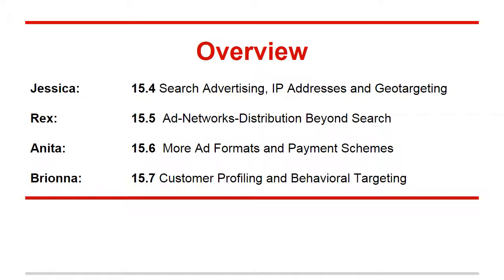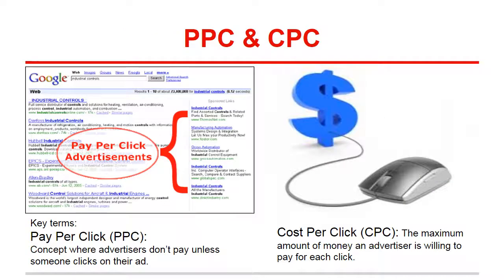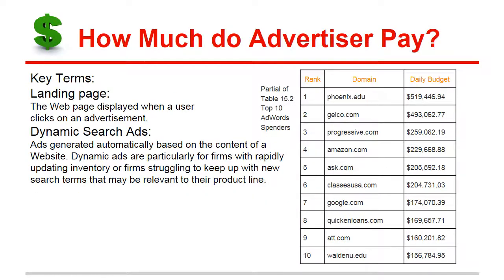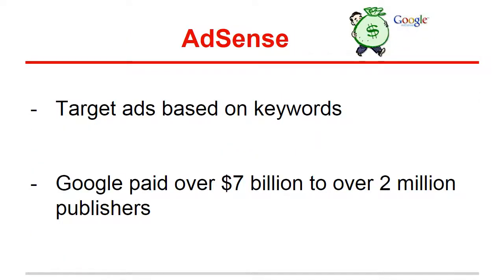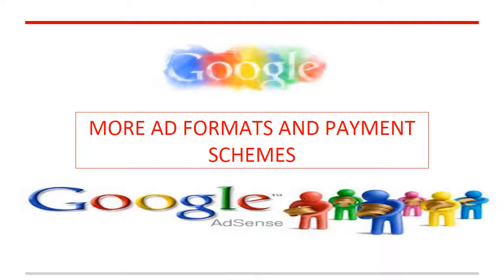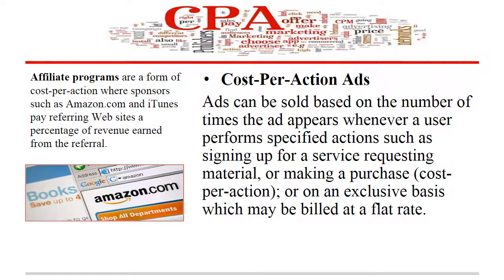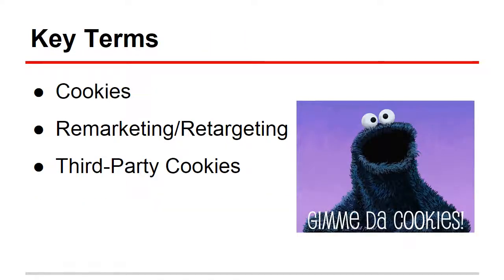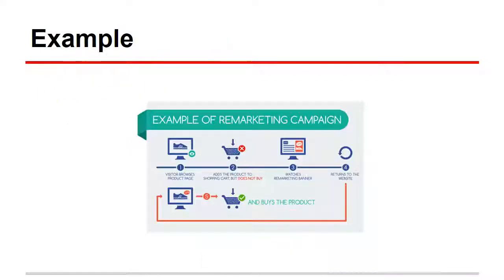It's All G! Presents Google Pt. 2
Let's learn about cookies, geolocation, advertisements in video games and much more!